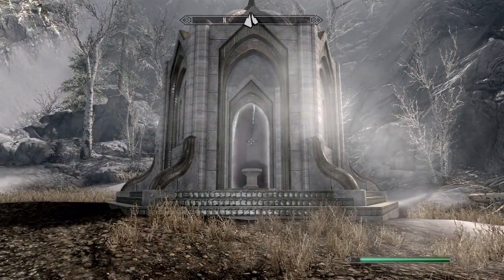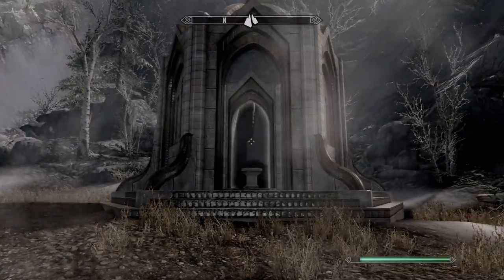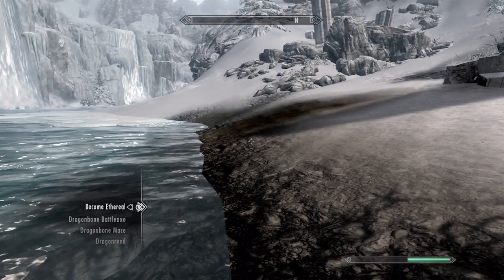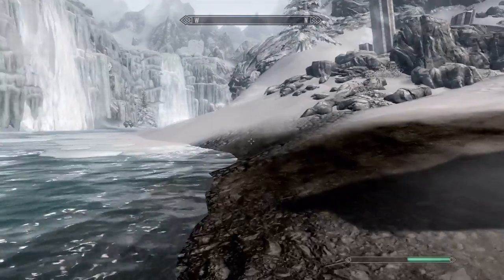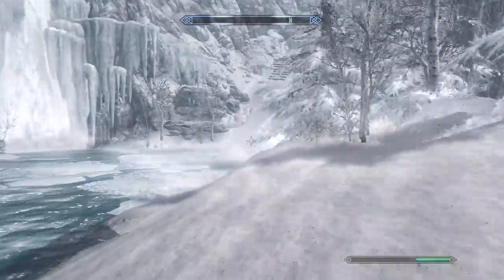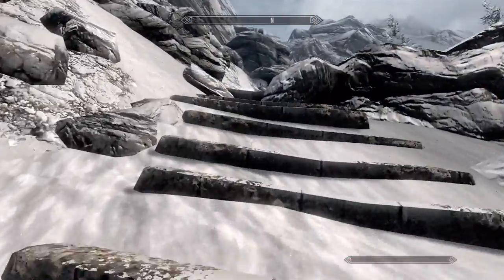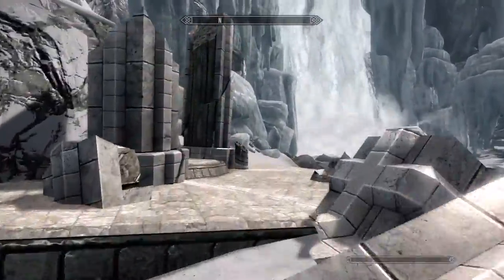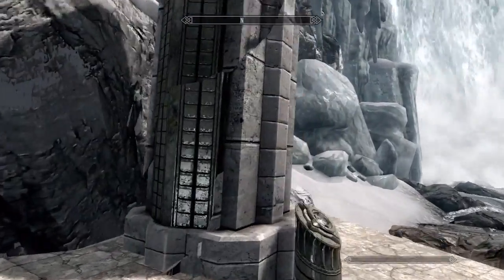Skyrim: Dawnguard - *Teleportation Device* How to find the PARAGON SOCKET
This video will show you how to find the Paragon Socket in Skyrim: Dawnguard, which is a teleportation device!

Like if this video helped! :D